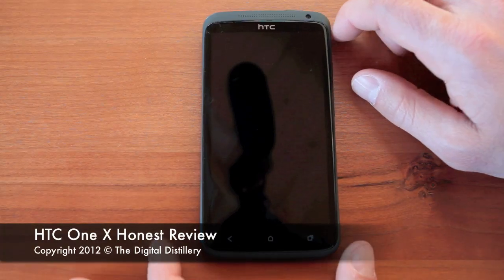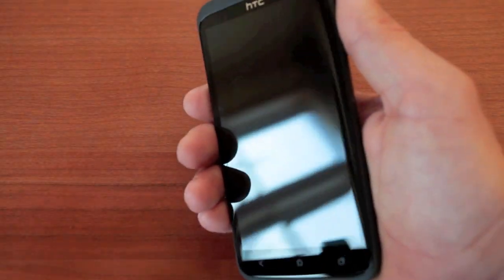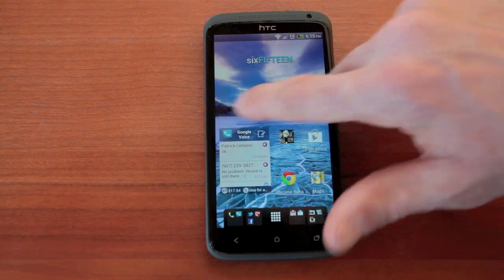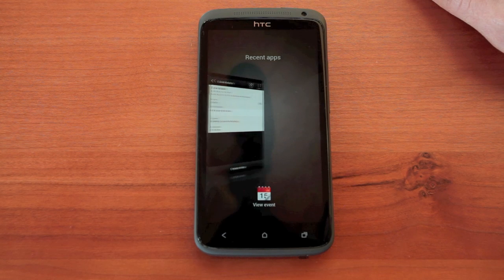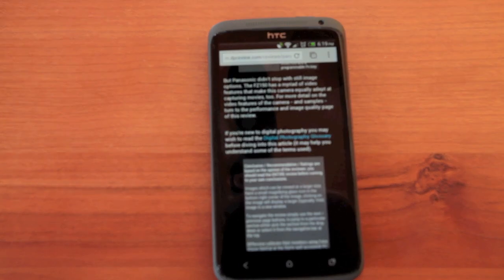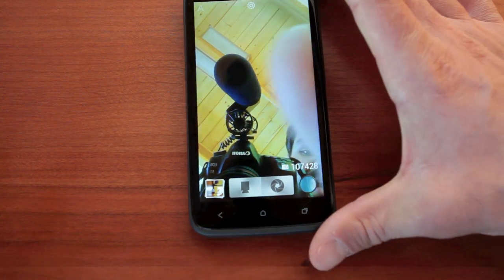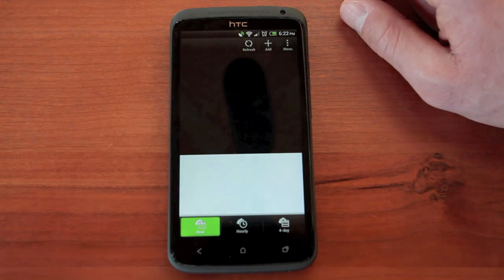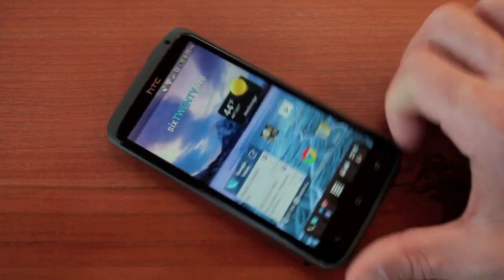HTC One X Honest Review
Welcome to the Fanboy Free Zone.  No fanspeak here, just an honest review of the new HTC One X